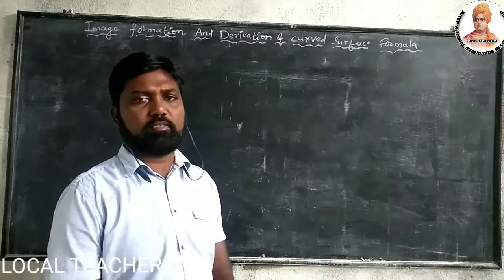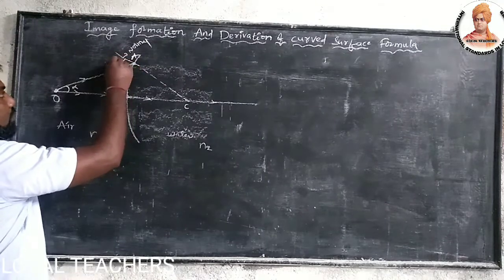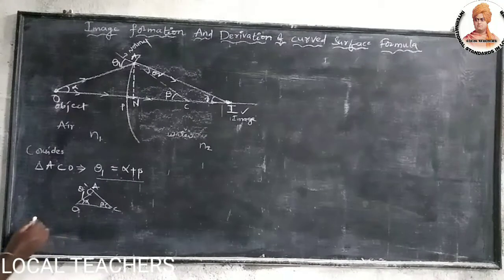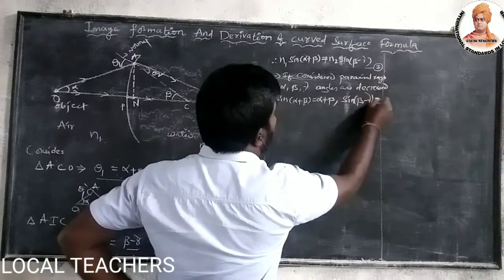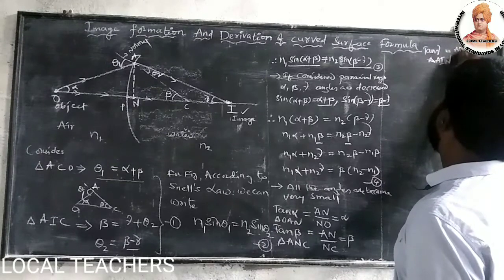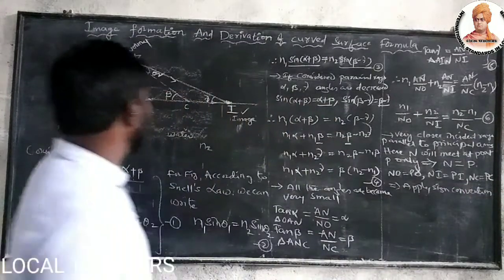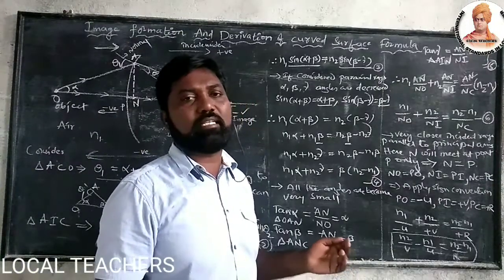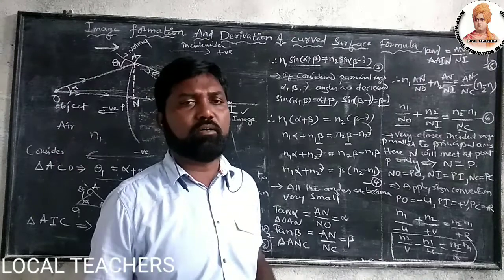Refraction @ Formation of image and Derivation of Curved Surface formula...10th Class